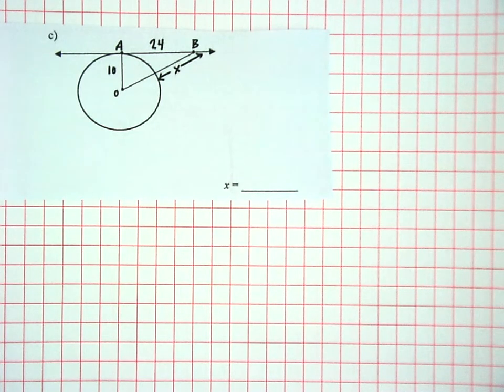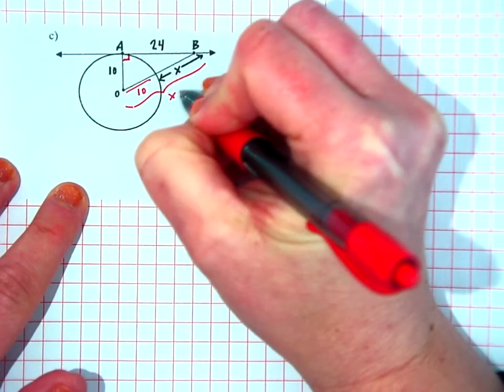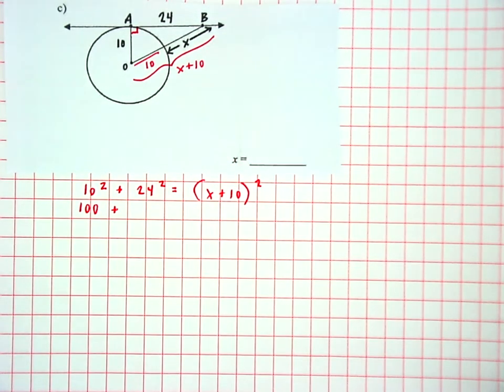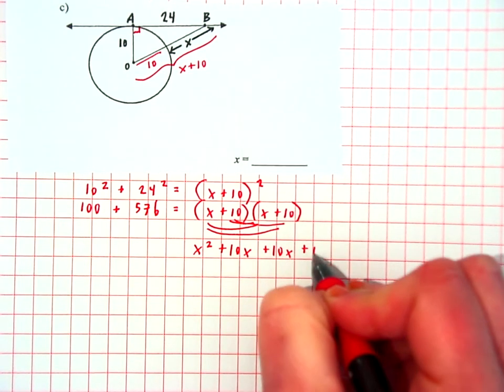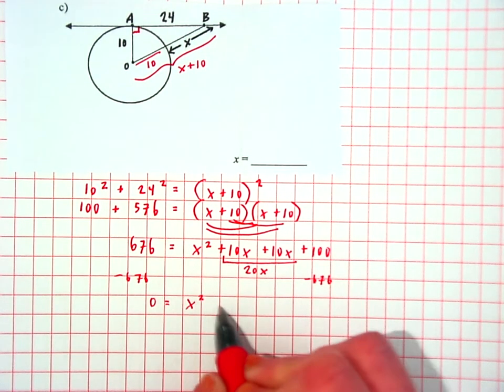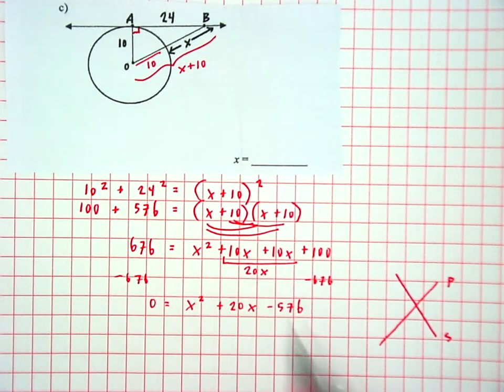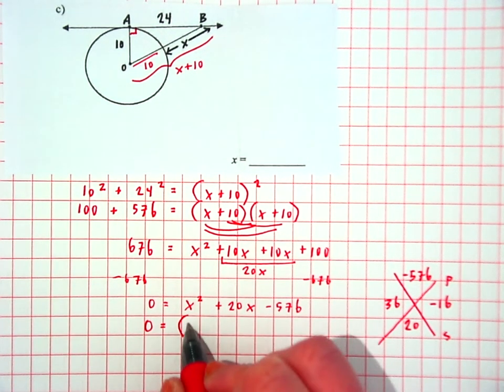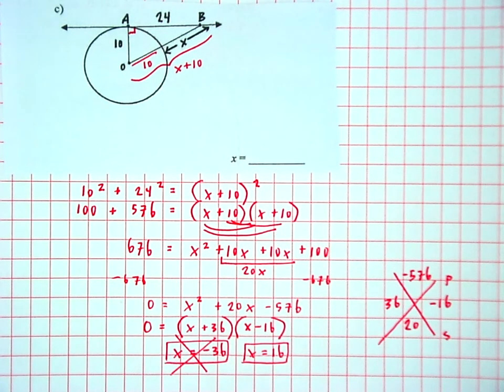Geometry SPRING HW 39 Problem 1C